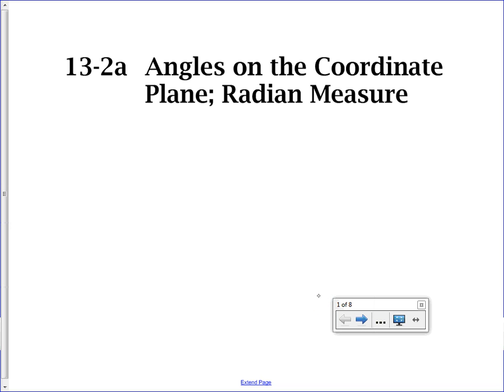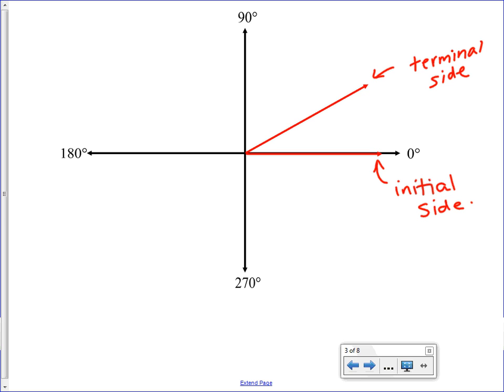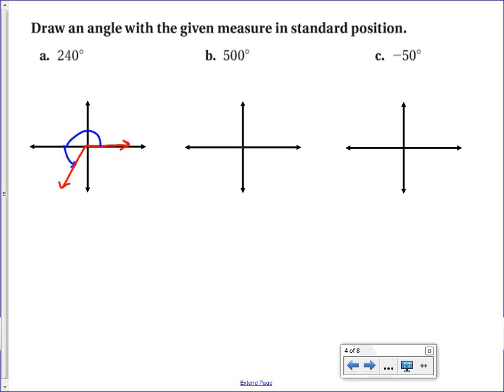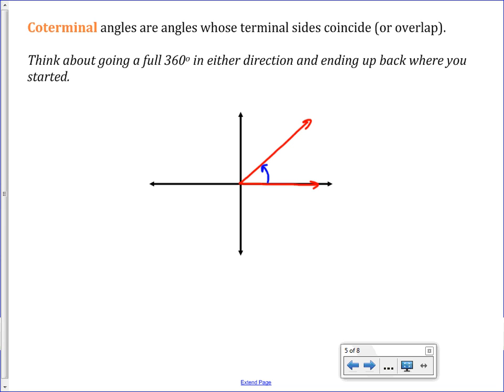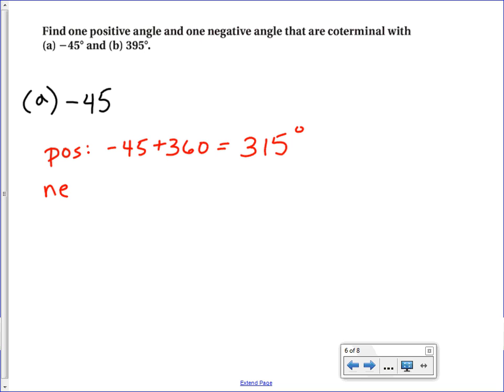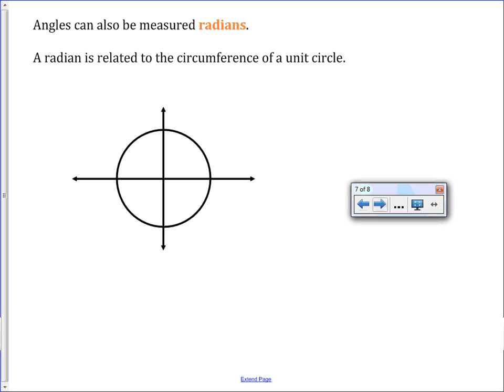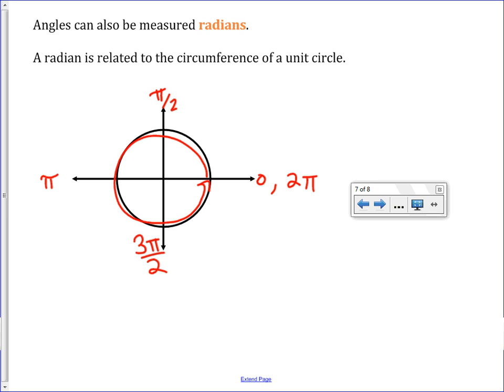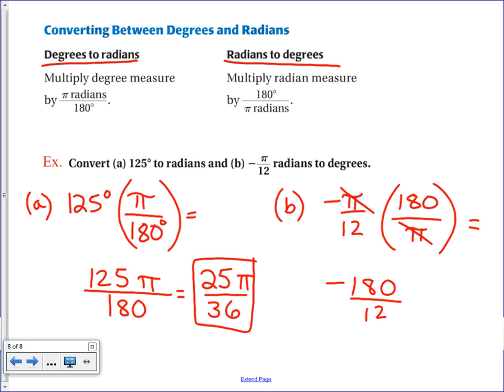13 2 Angles on the Coordinate Plane and Radian Measure